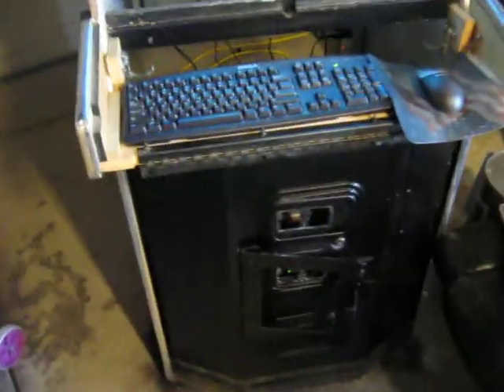MAME Machine progress 4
ALMOST DONE!  Here it is running crime fighters in display mode, without the joystick and button controls (do that tomorrow) So yeah!  Everything is coming along nicely!